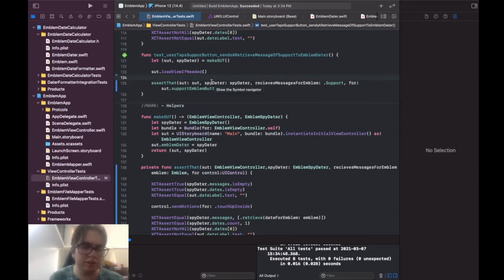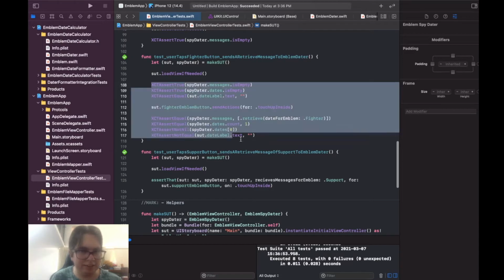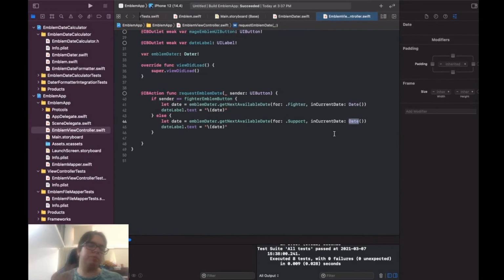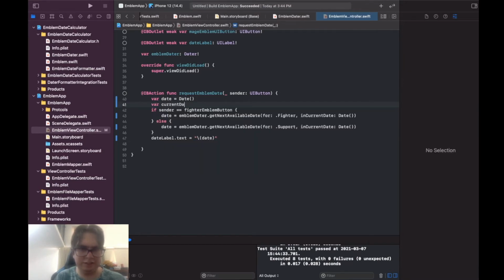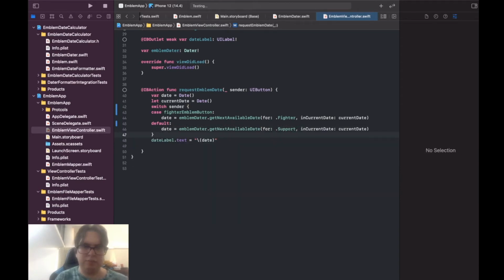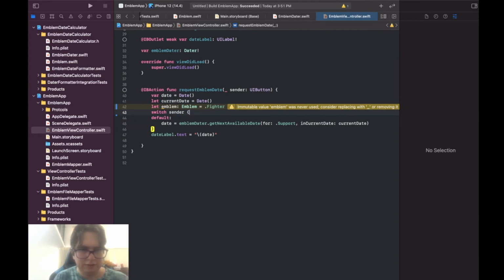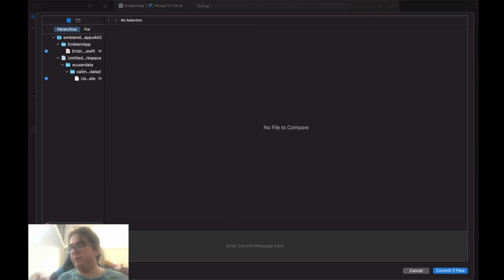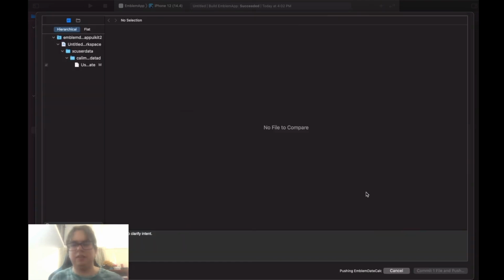iOS TDD APP: Refactoring the Test Code and Production Code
In this video we use the iOS TDD APP to refactor the Test Code and Production code. We are Refactoring the Test Code and Production code from our iOS TDD APP.